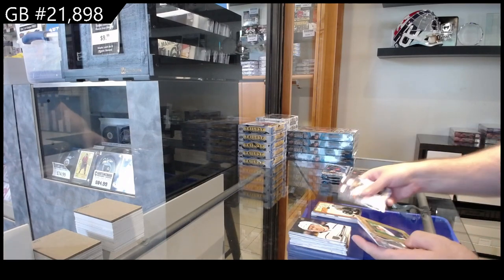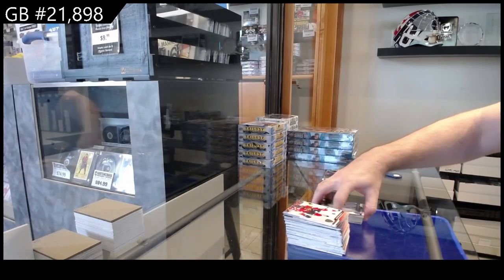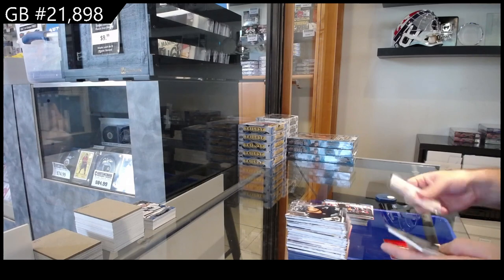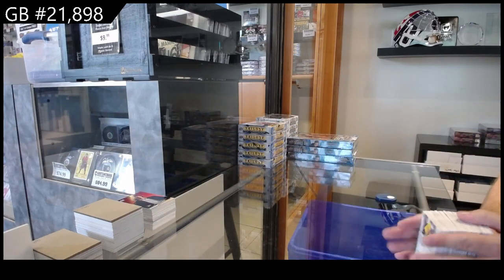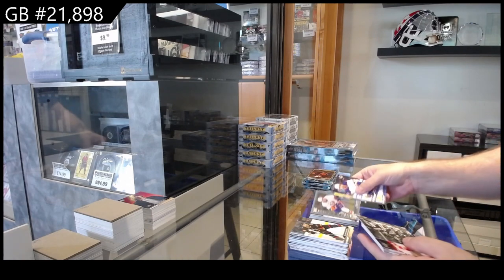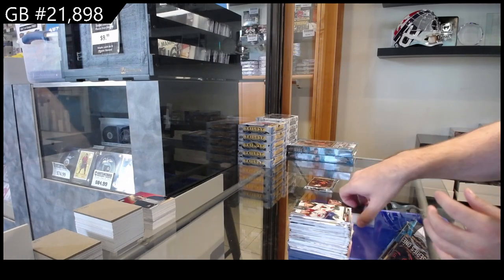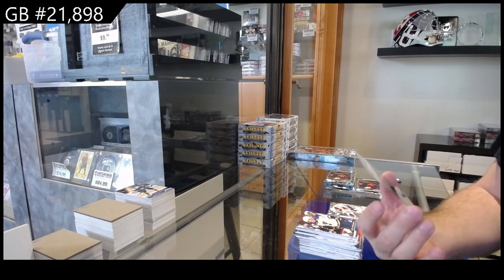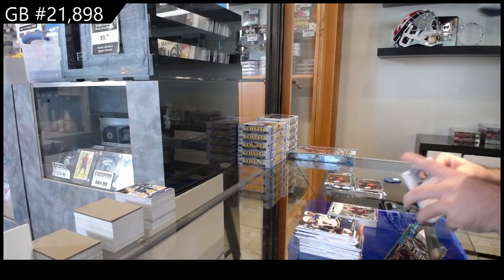2023-24 Upper Deck Series 1 Hockey 5 Box Break - CNC GB #21,898